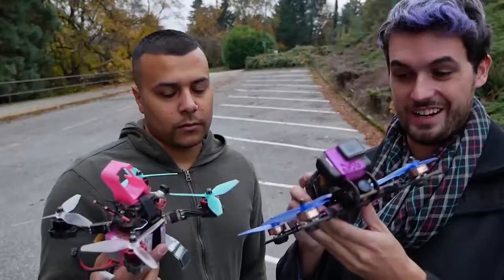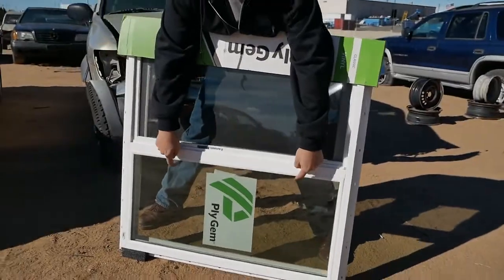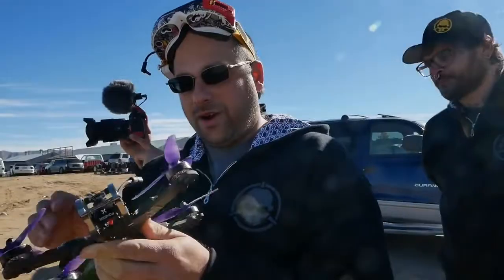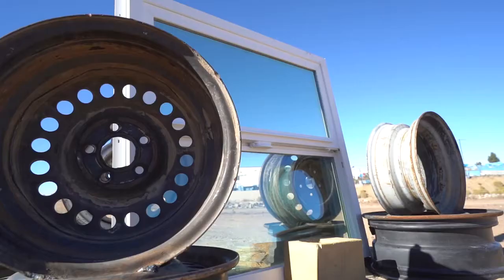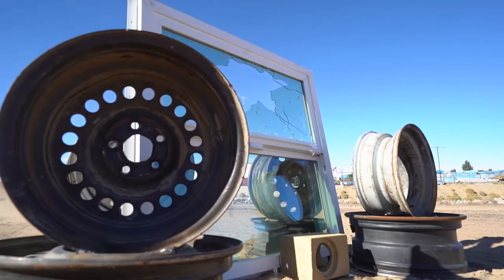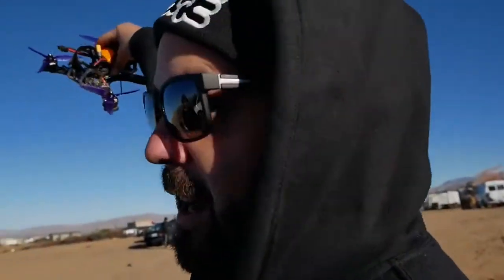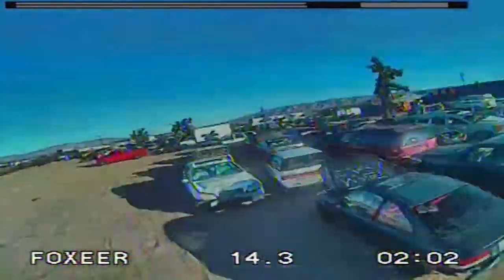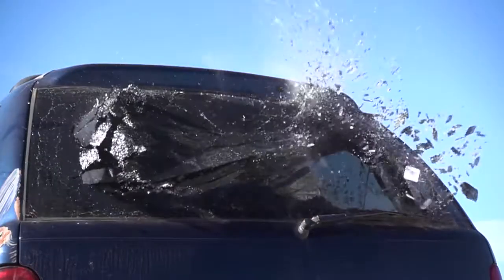Drones vs Windows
Let’s see how badly we can smash up some windows using kwads! All stunts performed in a controlled environment, do not attempt at home.

Wait
By: VORT3X

The Chase
By: Nightime Burnout

Oxytocin
By: Morgan Hicks

FPV Freestyle
Drone Racing